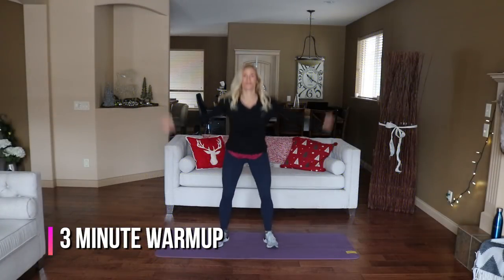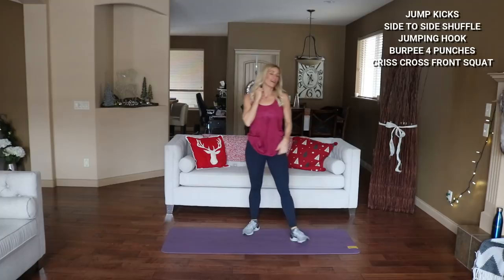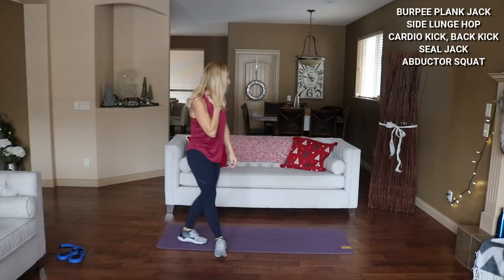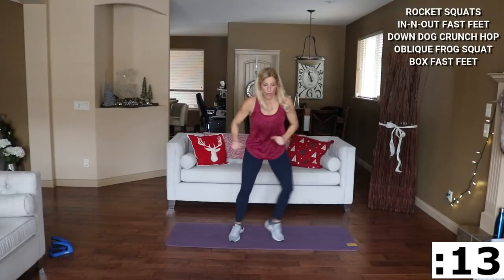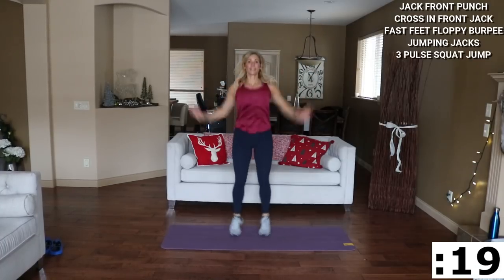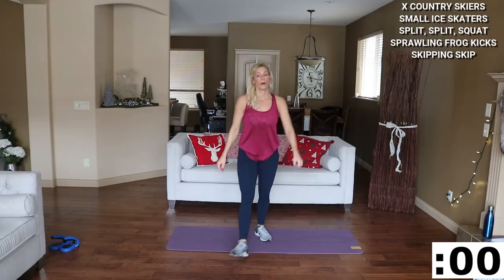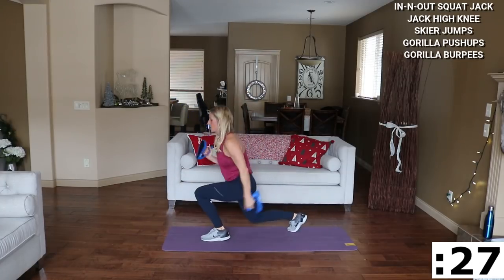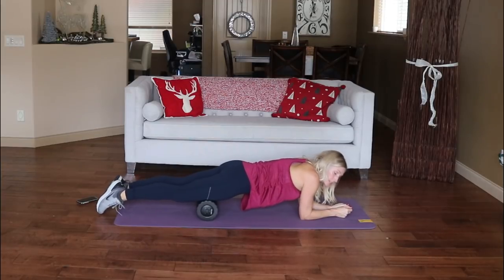45 MINUTE SWEATY CARDIO HIIT | No Repeat!| Tracy Steen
45 MINUTE SWEATY CARDIO HIIT - This was a super fun, super sweaty cardio hiit! Great for a busy holiday season, to get the blood flowing! No repeat and no equipment is required. So this is great to take anywhere, especially if you're travelling.

Format: NO REPEAT - 45 seconds work/15 seconds rest

Workout:
Butt kicks
1,2,3 hop
Front kicks
Side jack, center squat
Squat jump/diagonal jump
Jump kicks
Side to side shuffle
Jumping hook
Burpee 4 punches
Criss cross front squat
Burpee plank jack
Side lunge hop
Cardio kick back kick
Seal jack
Abductor squat jump
4 scissor shuffle
Bear sit thru
Mt climbers
Hi-low punch
Broad jump shuffle
Rocket squats
In-n-out fast feet
Down dog crunch hop
Oblique frog squats
Box fast feet
Bulldog burpee
Squat heel kick
Blast off pushup
Mat hops
High knees
X country skiers
In-n-out squat jack
Jack high knee
Split, split, squat
Sprawling frog kicks
Skipping skip
Skier jumps
Gorilla pushups
Gorilla burpees

FOLLOW ALONG!